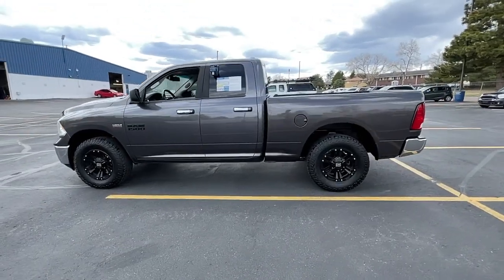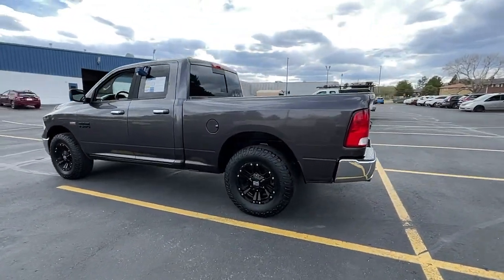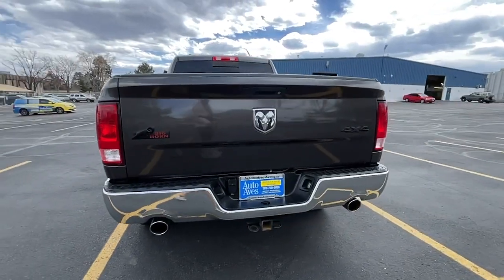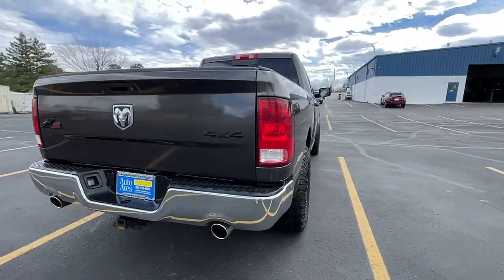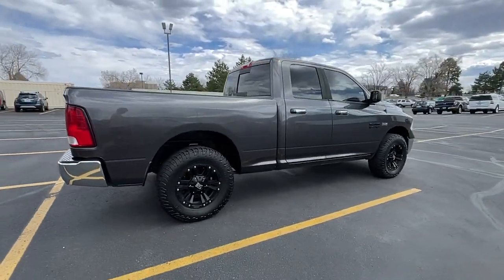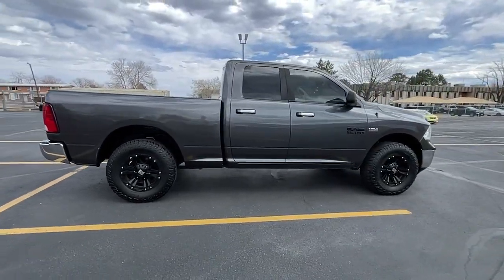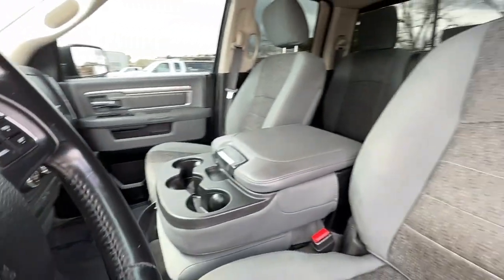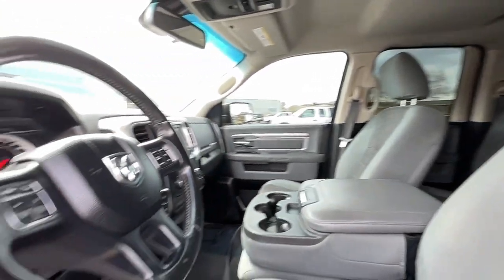2016 Ram 1500 Lakewood,Denver,Arvada,Golden,Wheat Ridge S2300173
Granite Crystal Metallic Clearcoat Used 2016 Ram 1500 available in 10701 W. 6th Avenue, Lakewood, Colorado at Automotive Avenues. Servicing the Lakewood, Denver, Arvada,Golden, Wheat Ridge, area.

Automotive Avenues
10701 W 6th Ave.

Designed to put you in command our 2016 RAM 1500 Big Horn Quad Cab 4X4 in Granite Crystal Metallic Clear Coat offers capability reliability and comfort! Powered by a 5.7 Liter V8 HEMI that delivers 395hp connected to an 8 Speed Automatic transmission for easy towing and passing. Our Four Wheel Drive truck takes you down the road with confidence and returns near 22mpg on the road. Elevate your style in our ultra-handsome Big Horn that looks great with its prominent wheels fog lamps and dual rear exhaust with bright tips.Open the door to our Big Horn to be met with a cabin that is set up to meet your needs with remote keyless entry premium door trim a universal garage door opener and a ParkView backup camera. Youll enjoy the Uconnect touchscreen display steering wheel-mounted audio controls and an excellent sound system with available satellite radio.Our brawny RAM offers priceless peace with dynamic crumple zones ABS side-impact door beams and an advanced airbag system so you can drive with confidence. Get behind the wheel of this 1500 Big Horn and we know youll be impressed! Save this Page and Call for Availability. We Know You Will Enjoy Your Test Drive Towards Ownership!For Peace of Mind Auto Aves has a 2 day/200 mile no questions asked return and a 7 day/500 mile exchange policy on all of our inventory. Buy with confidence that you will LOVE your newly purchased vehicle!Auto Aves is a locally owned dealership in business since 1987. We strive to provide our guests with a no hassle experience in a warm friendly environment.